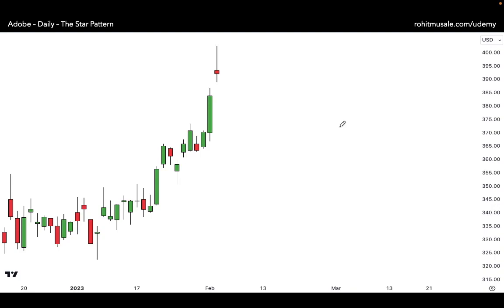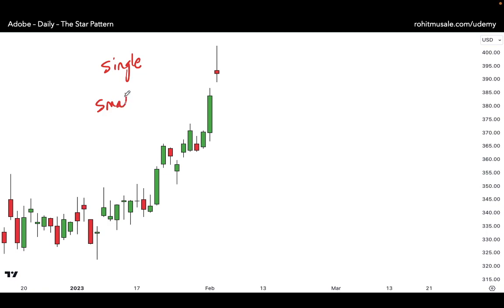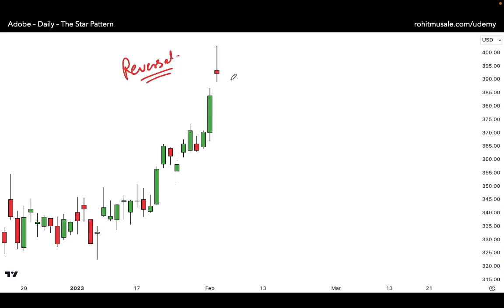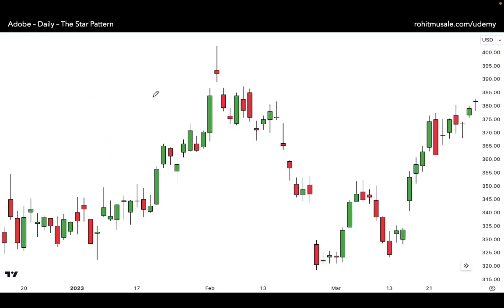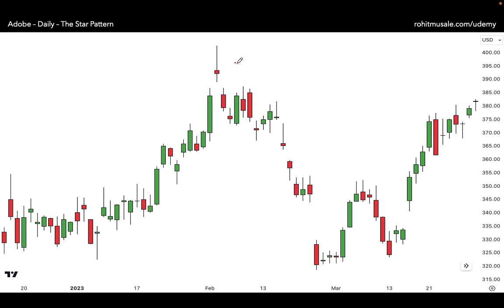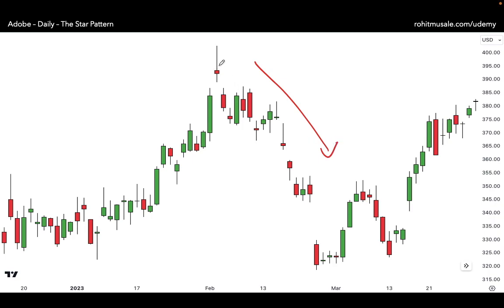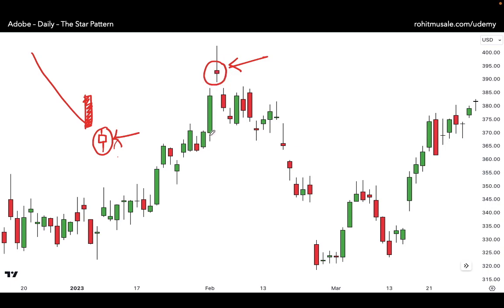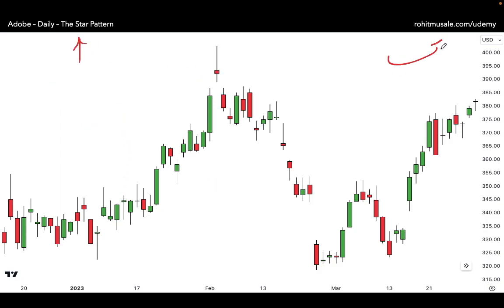The Star Pattern